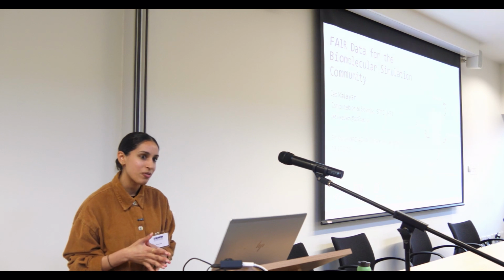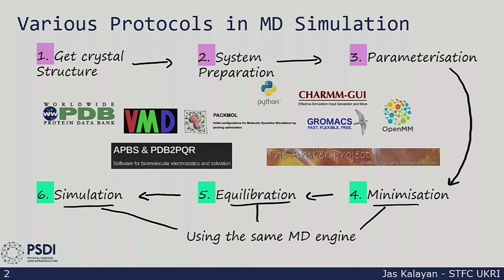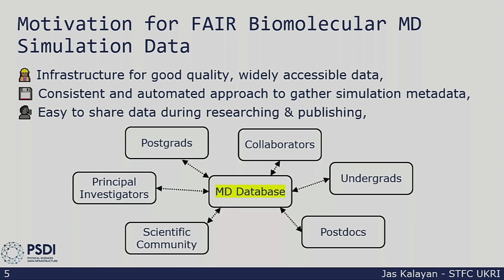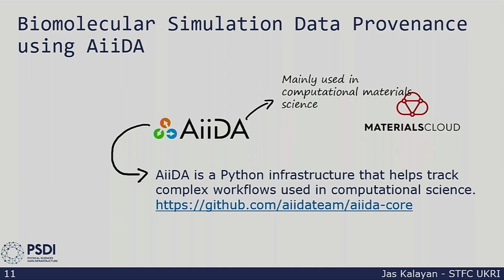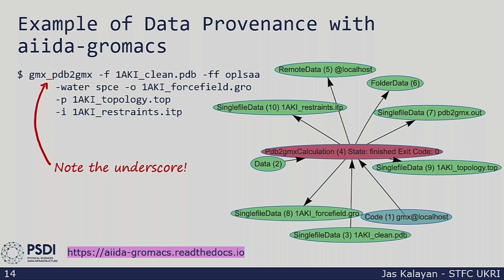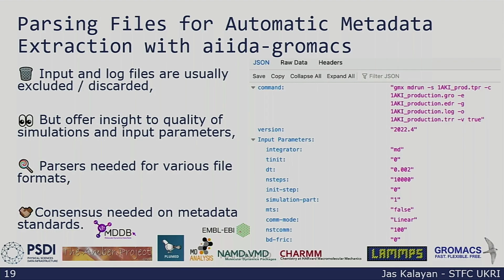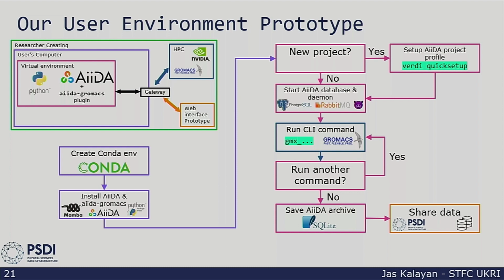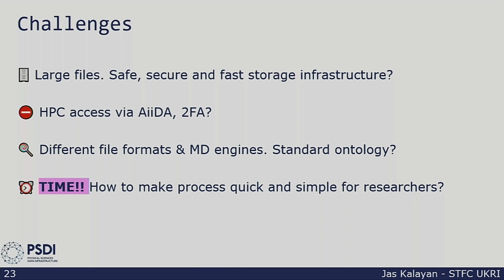2023 UK Conference Jas Kalayan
FAIR Data for the Biomolecular Simulation Community